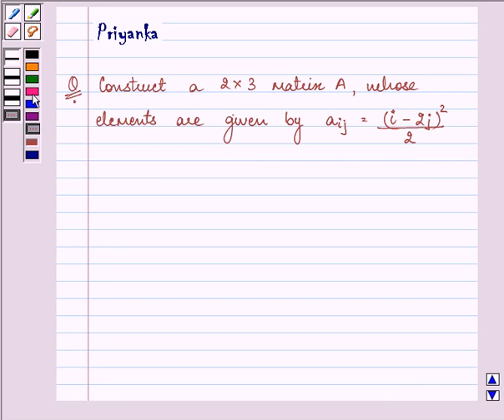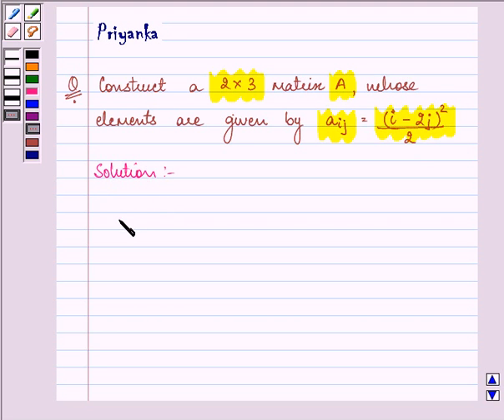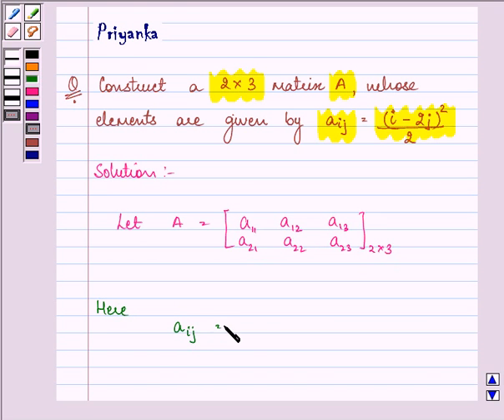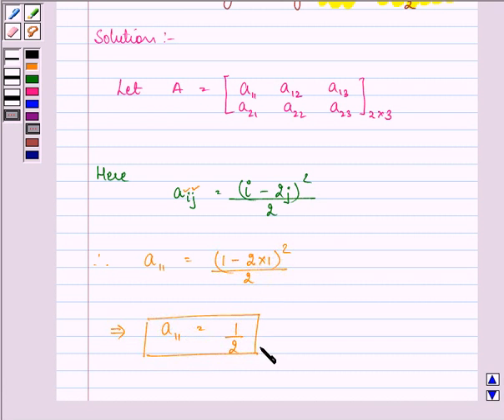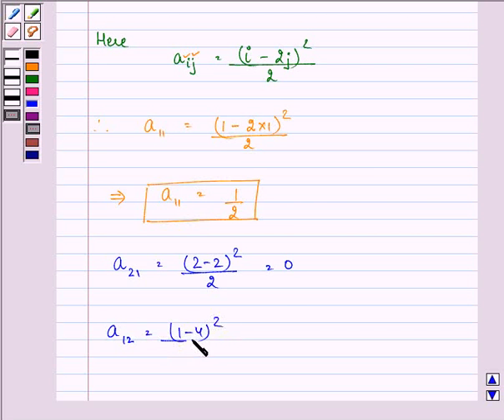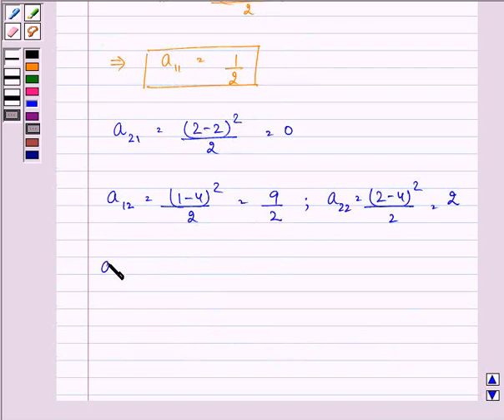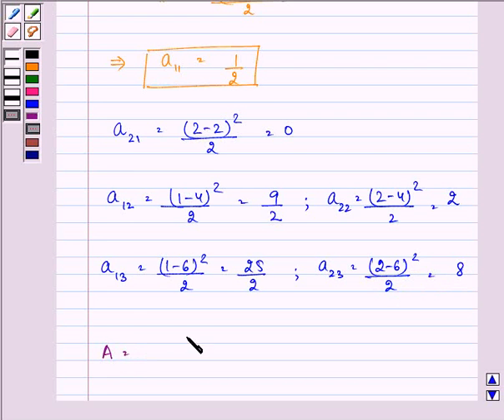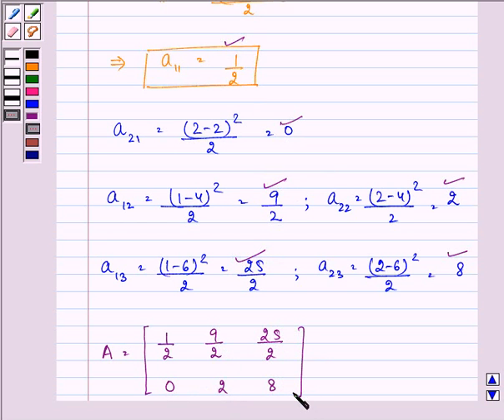Maths XII CBSE OD A 2002 1 9